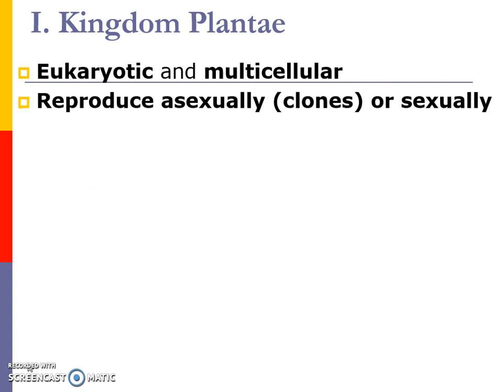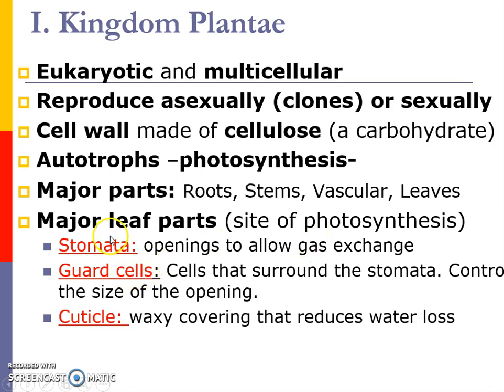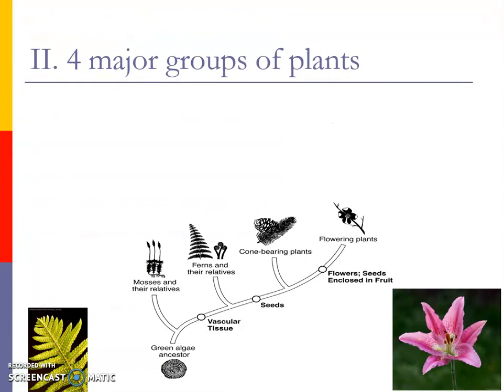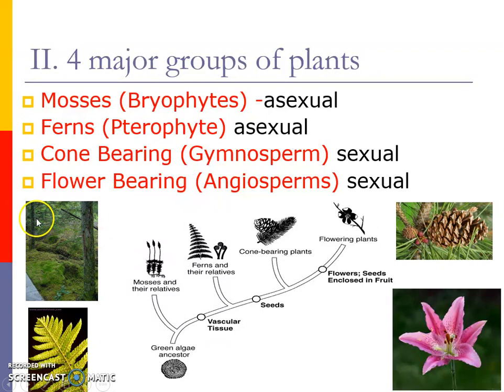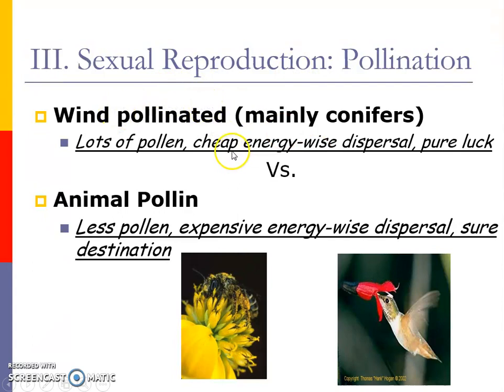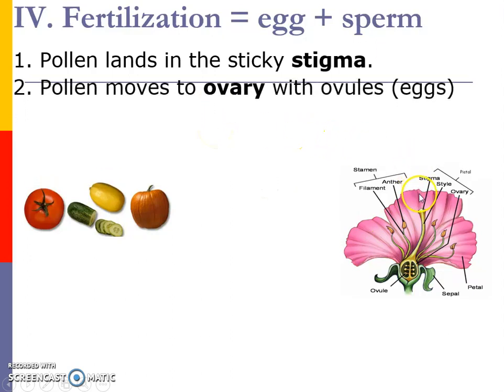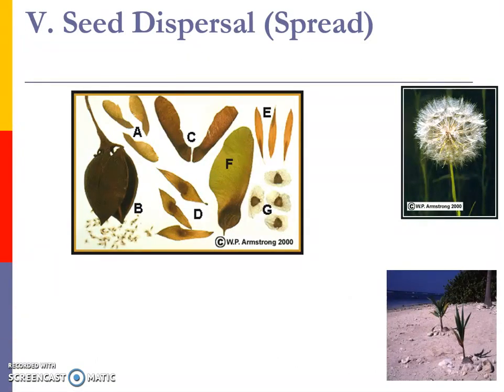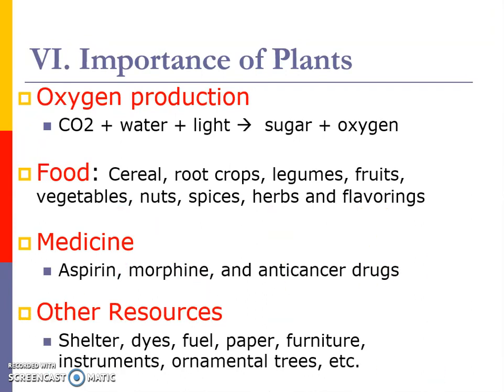Plantae Kingdom (Theme 4 Topic 2)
Compare different plant structures and functions with other kingdoms.